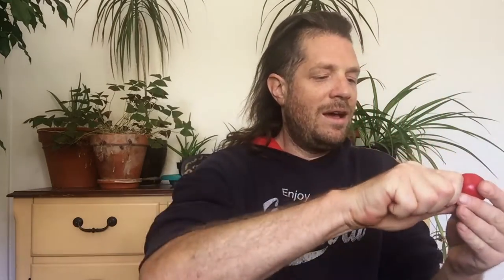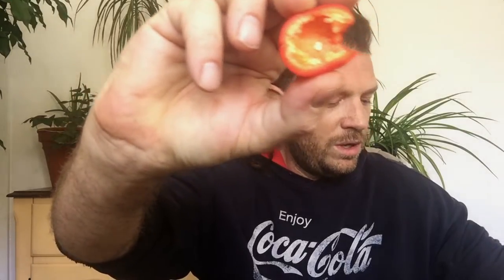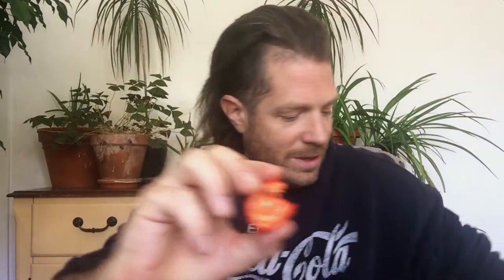Punkrock Cuisine - Cherry Bomb Pepper !